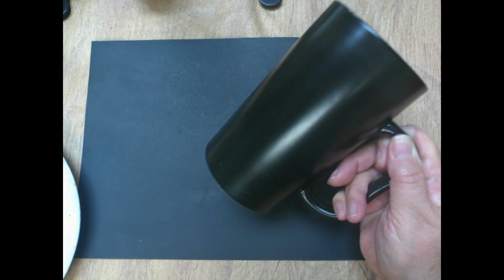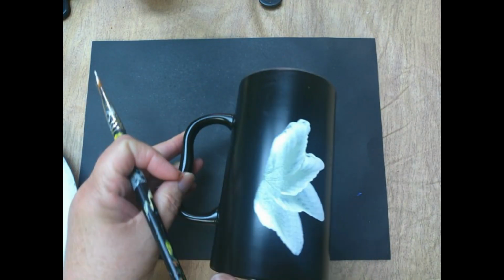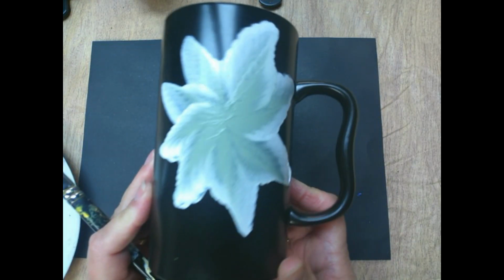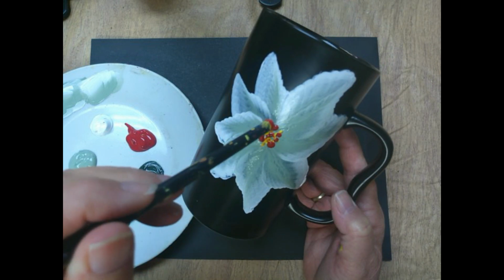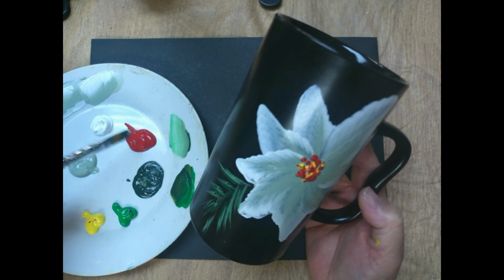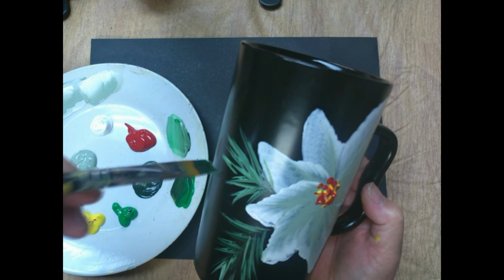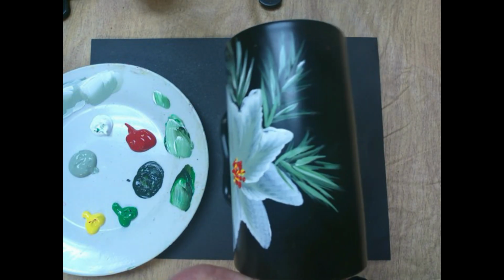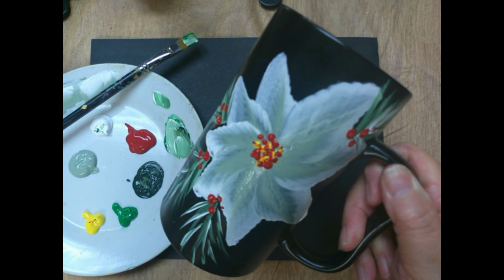EASY CHRISTMAS DESIGNS TO PAINT ON GLASS | Tutorial | Reiki Infused | Aressa1 | 2024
EASY CHRISTMAS DESIGNS TO PAINT ON GLASS.  This tutorial video is Reiki infused with a light sound bath in the background.  Relax and enjoy!

The audio music in the video is original and created by myself. Please read this prior to listening to this video!

In this video I am using Folk Art Enamels and Multi-Surface Paints: Thicket, Engine Red, and Daffodil Yellow, Italian Sage, Bright Green. I am using Amagic #10 & #12 Flat Brush. In the background I am playing a Koshi Chime and a water feature, and my sound box with wave sounds.

The possible instruments I use in my sound baths are listed below. What I use may vary from one video to the next. Not all items are used in each video.

I just added these to my collection for sound baths.

TENFLY 528 Hz Tuning Fork with Exquisite Wooden Resonator, Guiding You Towards Tranquility and Peace

TENFLY 432 Hz Tuning Fork Paired with Elegant Wooden Resonator for Ultimate Meditation Experience

QIYUN Tuning Fork, Angel Tuning Forks - 4096 Hz 4160 Hz 4225 Hz for Healing and Perfect Healing Musical Instrument, 3 Pcs

Logitech for Creators Blue Yeti USB Microphone for Gaming, Streaming, Podcasting, Twitch, YouTube, Discord, Recording for PC and Mac, 4 Polar Patterns, Studio Quality Sound, Plug & Play-Blackout

I am using this in my video too

Koshi Chime Terra/Earth

I am using this in my video

Koshi Chime Water/Aqua

I am using this in my

I used this too

Suwimut 20-NOTE Bar Chime, Single-row Table Top Wind Chime, 20 Bars Musical Percussion Instrument with Mallet for Ornament Classroom Office Decoration, Kids Educational Gift

My Gong

Feng Shui Brass Gong Desktop Zen Art for Fortune + Free Red String Bracelet H1301

Koshi Chime Air/Aria

I am using this for the water sounds

Alpine Corporation Tiered Column Tabletop Fountain with 3 Candles, Mini Waterfall for Indoor Spaces, Relaxation Water Feature, 11" Tall, Brown

My sound bowls

CVNC 432HZ 6-12 Inch Set Of 7 PCS Frosted Chakra Quartz Crystal Singing Bowls For Sound Healing Free 2 PCS Travel Carry Case Bag

Koshi Chime Terra/Earth

Koshi Chime Water/Aqua